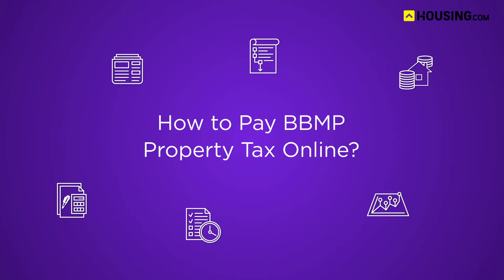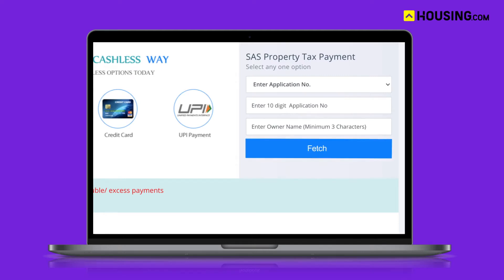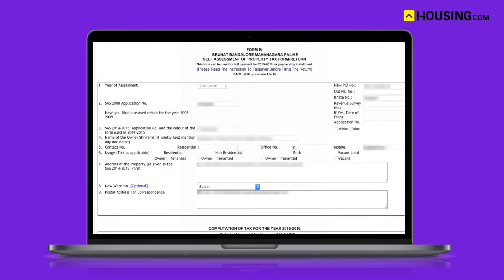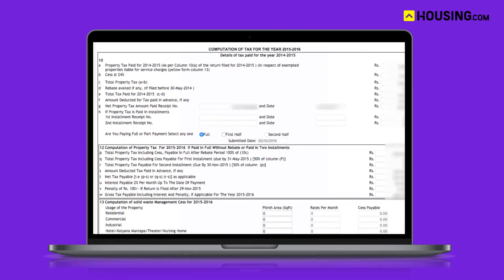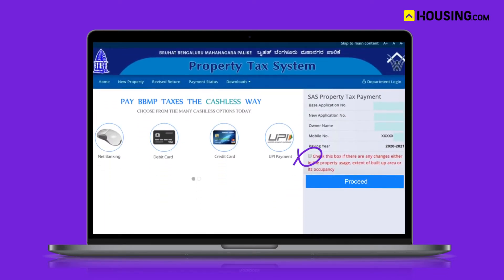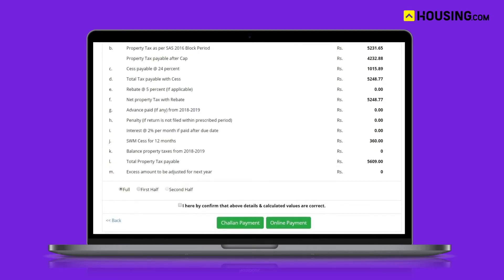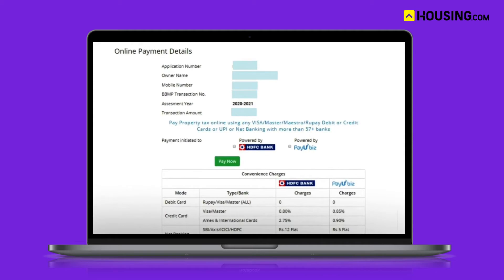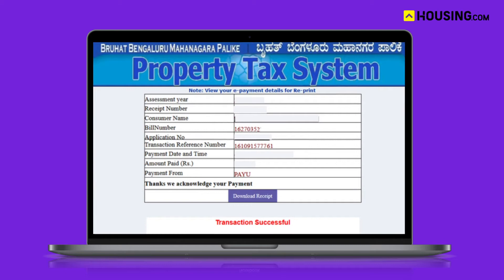BBMP Property Tax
Here's all you need to know about the property tax rules while investing in a property in Bengaluru.